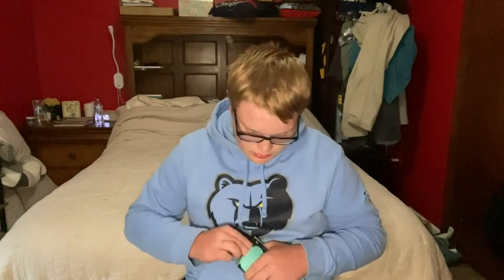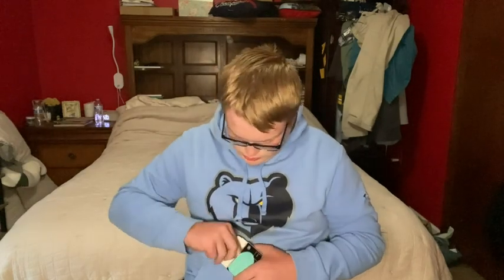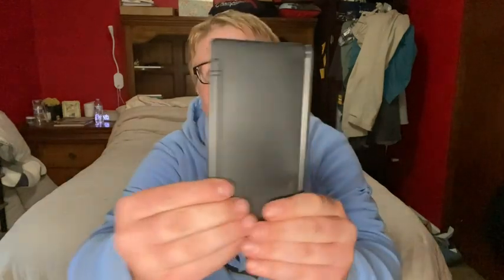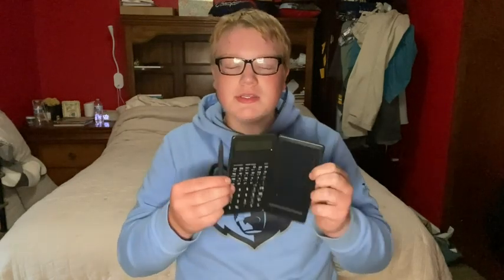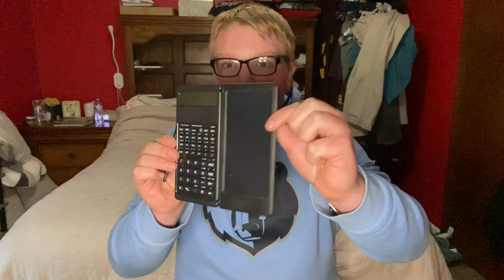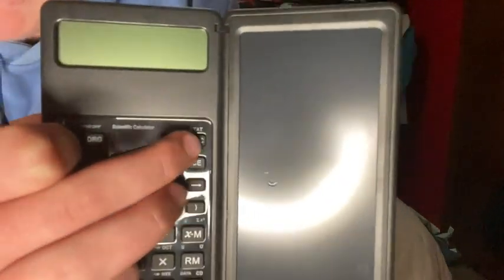IPepul Scientific Calculators for Students | $100k Bonuses in Description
► To buy this scientific calculator from amazon, click the following links;
1. United States
2. United Kingdom
3. Canada
👉 To avail $100k bonuses, click the following link;